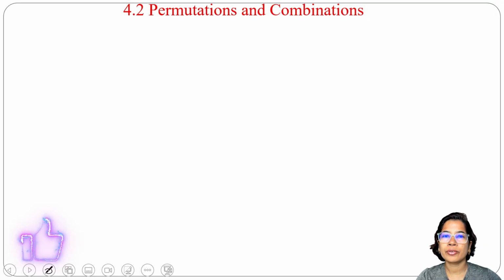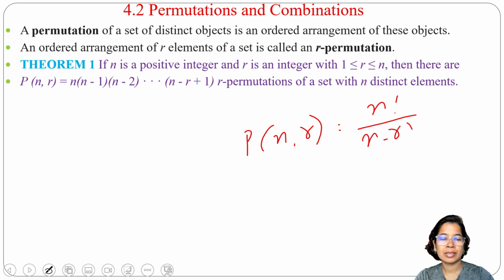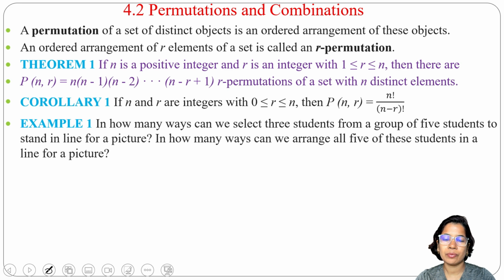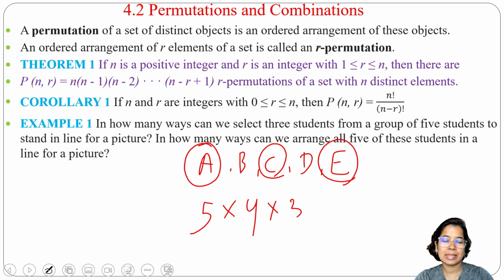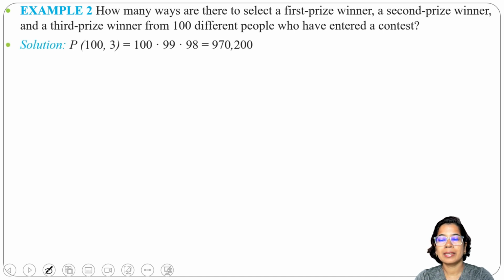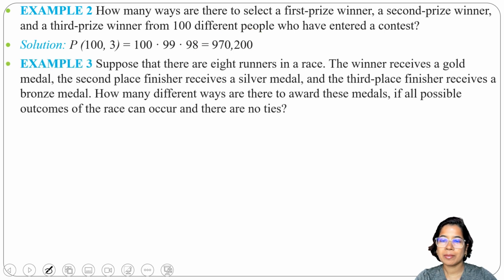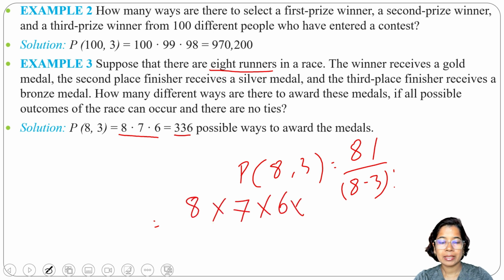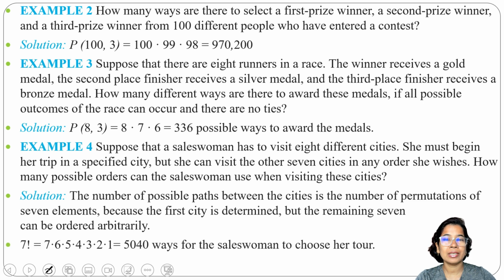Ch 4.2.0 Permutations Examples | Combinatorics Lectures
In this Lecture i discussed  Examples of Permutations
0:00 Intro
0:04 Permutations Intro
1:34 EXAMPLE 1
3:06 EXAMPLE 2
3:57 EXAMPLE 3
5:05 EXAMPLE 4